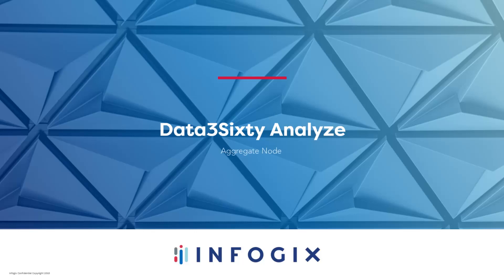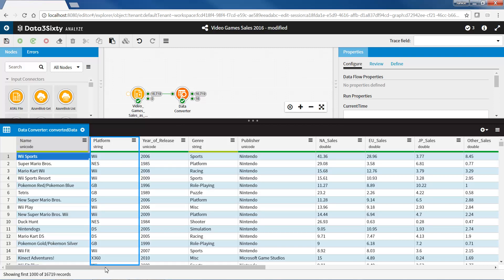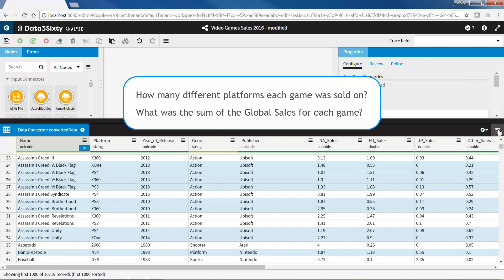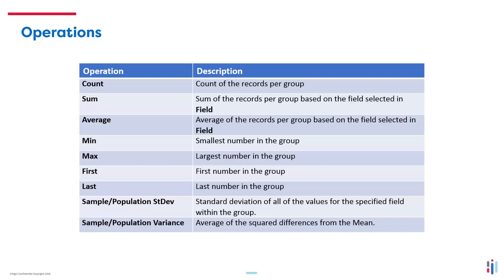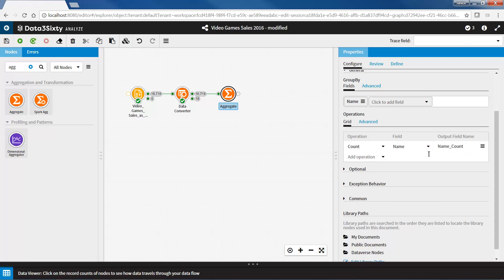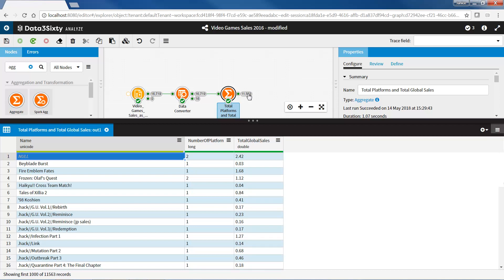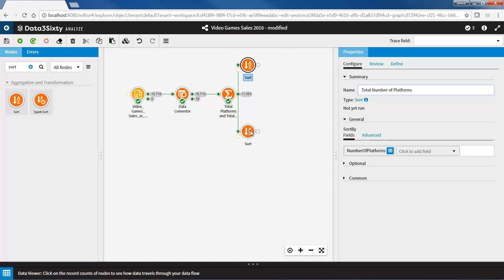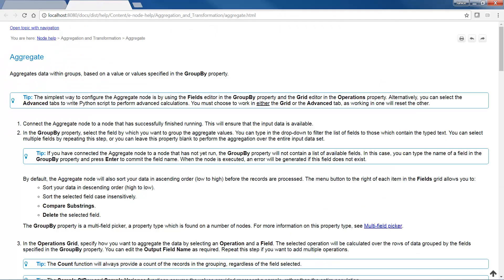Data3Sixty Analyze - Aggregate Node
Learn how to aggregate your data based on a user specified field or fields and from the grouped data, output calculations/operations.

These operations are:

- Count of the records per group
- Sum of the records per group based on a user specified field
- Average of the records per group based on a user specified field
- Min or Max –  which Outputs the smallest or largest number in the group
- First or Last – which Outputs the First or last record in the group
- Sample or Population StDev – Outputs a Standard deviation of all of the values for the specified field within the group.
- Sample or Population Variance – Outputs an Average of the squared differences from the mean

- Data3Sixty Analyze version 3.2.0